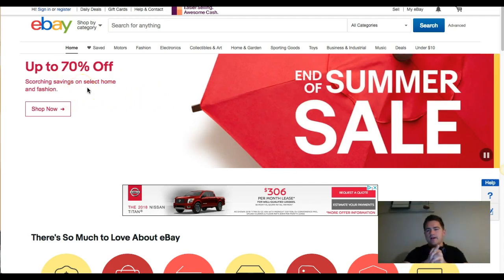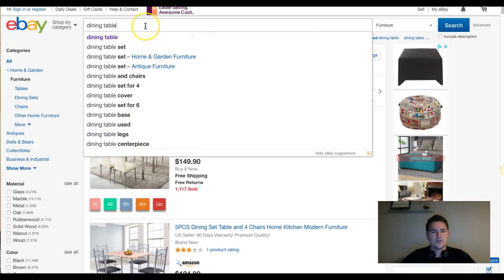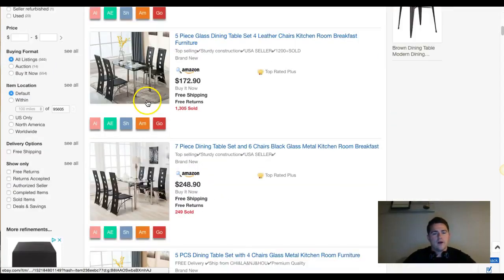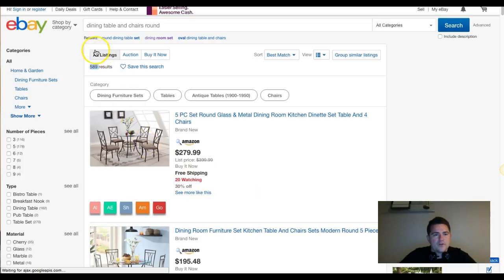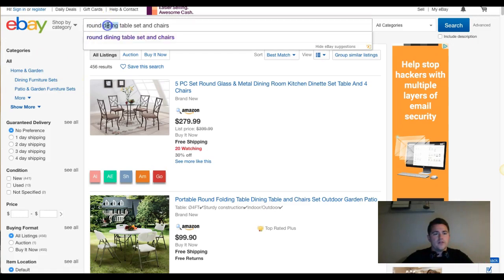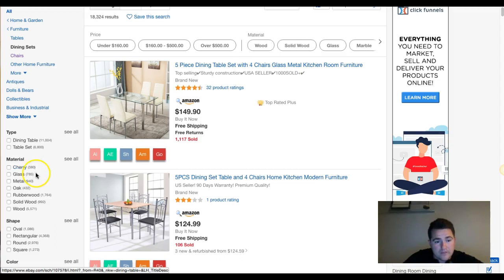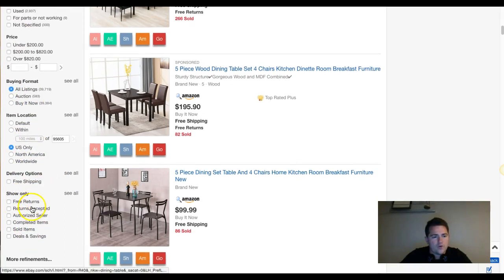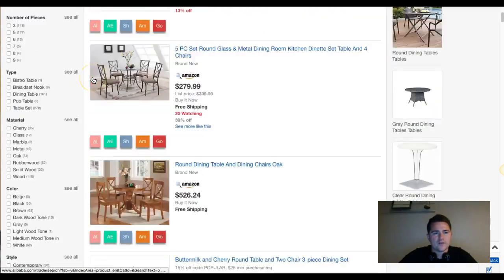How To Title Your Ebay Listings Using SEO | How Ebay Search Works & Item Specifics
Hey there, I keep seeing this question inside of my Ebay Dropshipping Mastermind group over and over people asking how to create their Ebay titles, How does it work, and if there are tools that help you with Title building...

Here in this video I cover how Ebay Search works, how buyers search for Products they are looking to buy and how item specifics work and what you should do as a Seller...